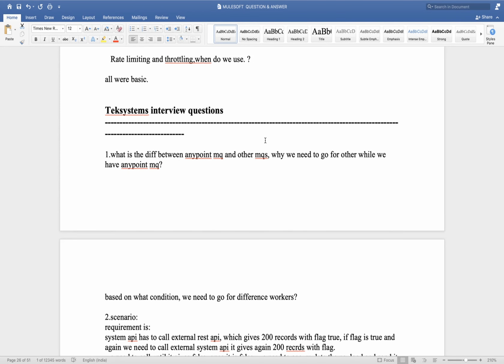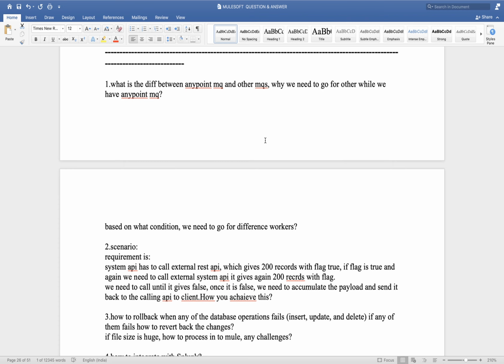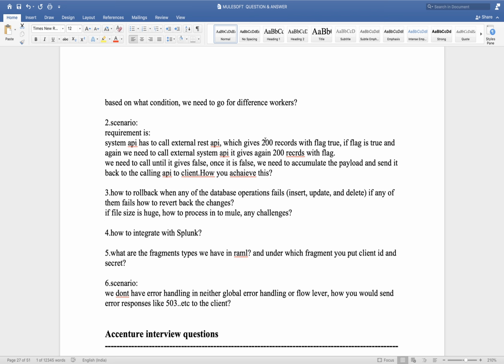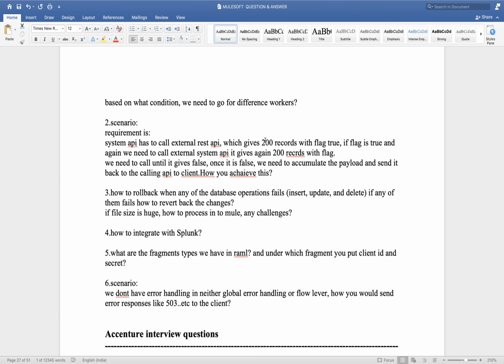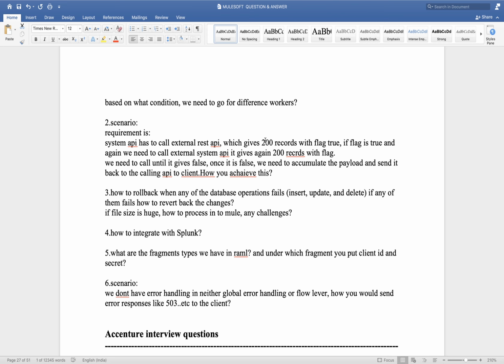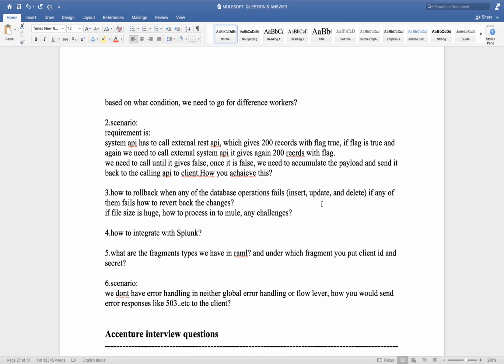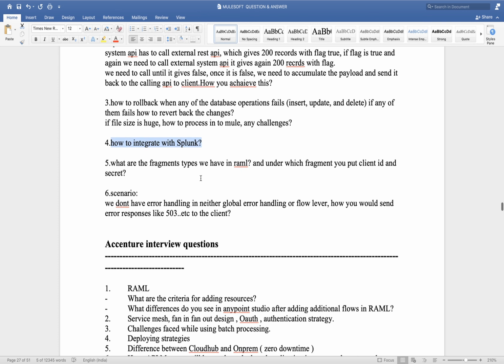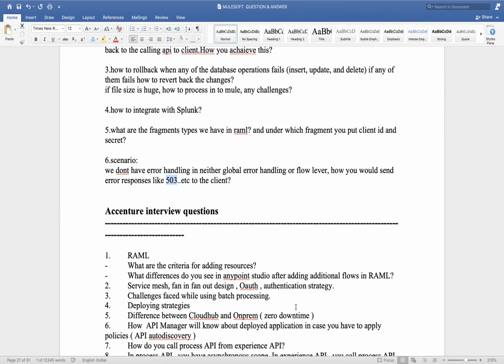SESSION_21 : MULESOFT INTERVIEW PREPARATION